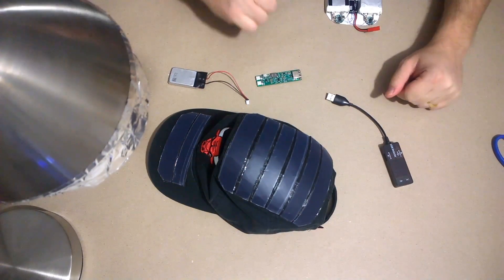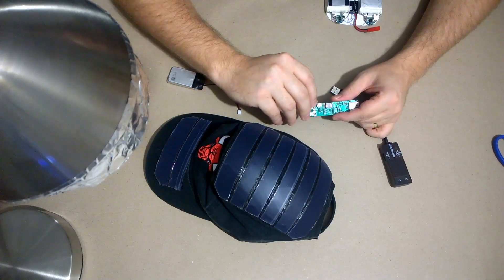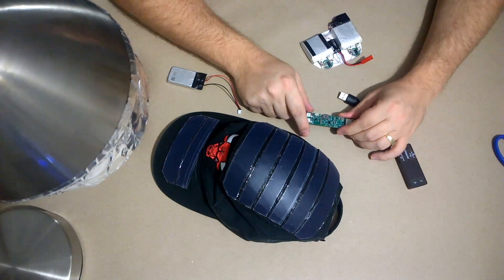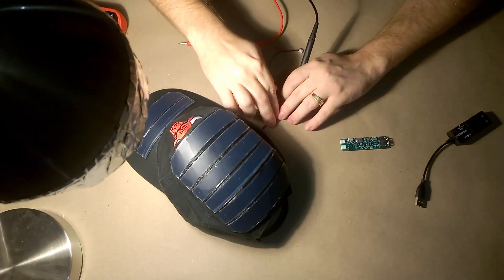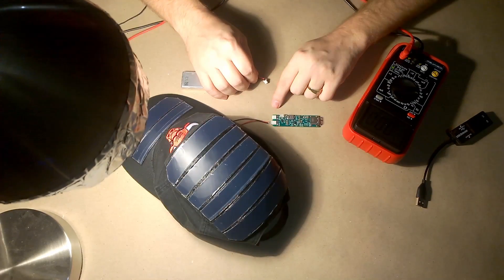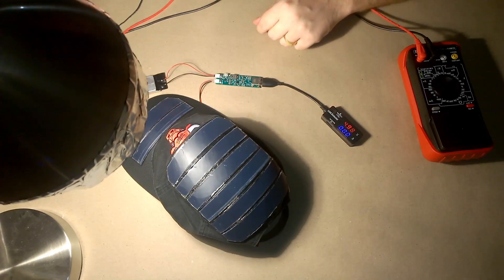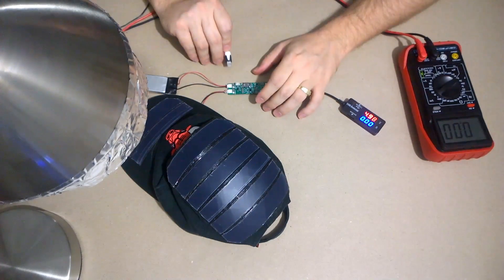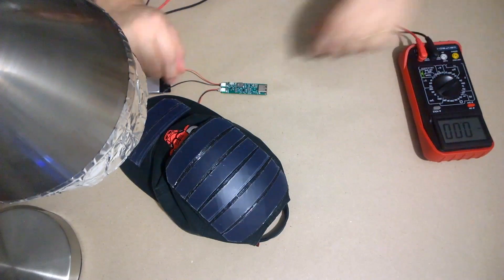Solar Powered Mobile Device Charging Hat Update - New Custom PCB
In this video I show the new PCB I have obtained for use in the cell phone charging hats